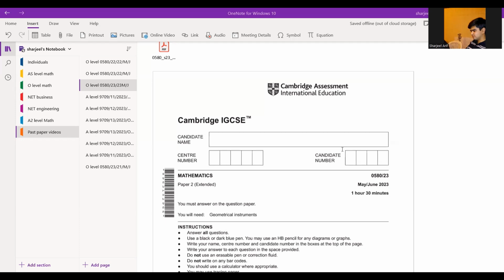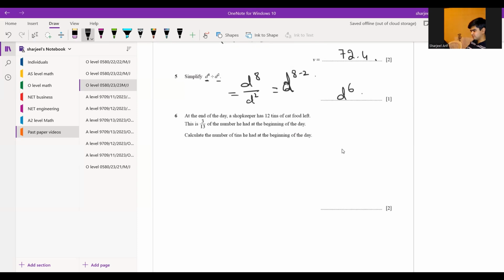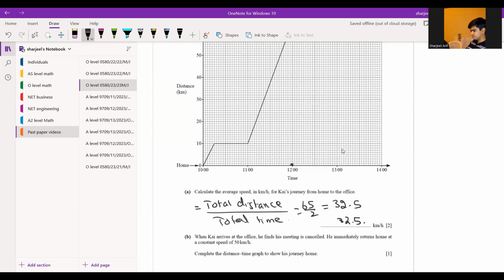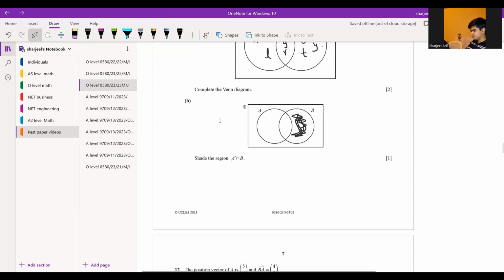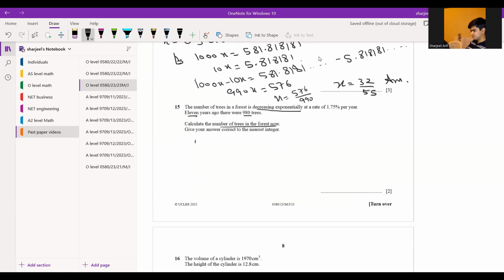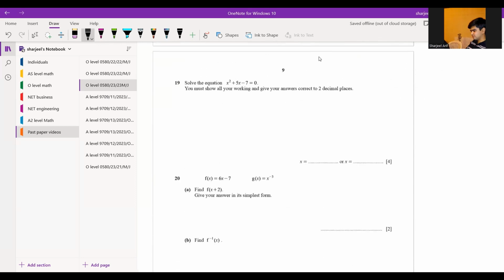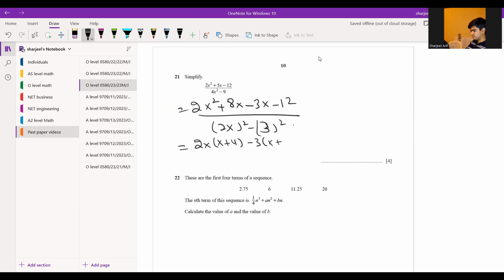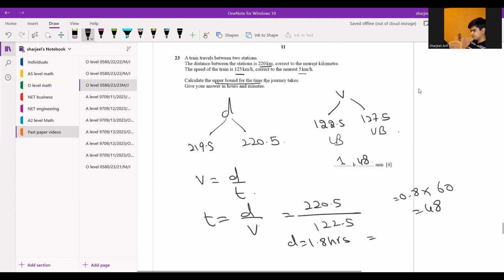0580 - May/June 2023 - P23 | igcse maths past paper with solutions | Cambridge maths paper 2